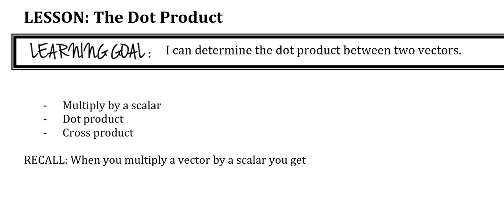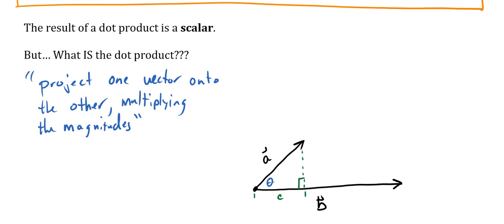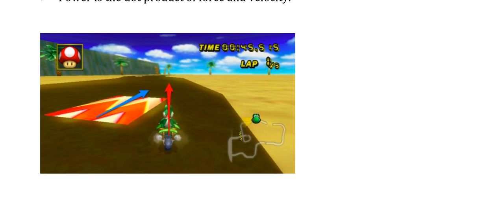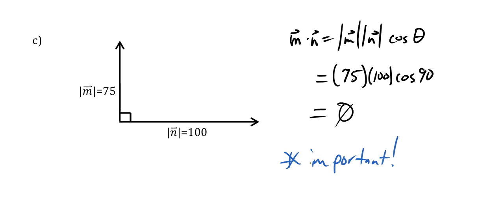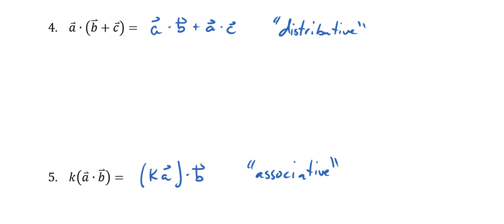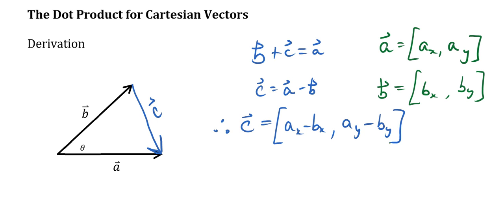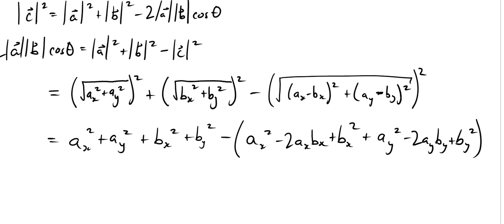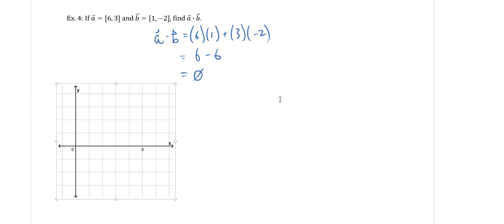The Dot Product